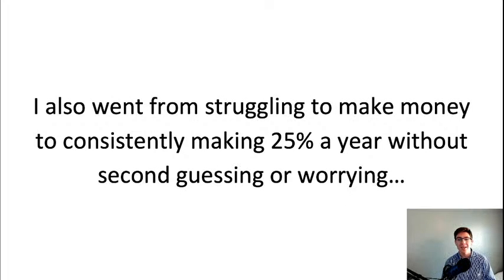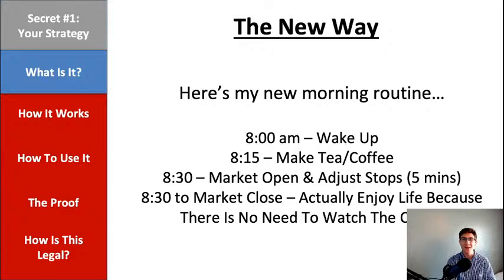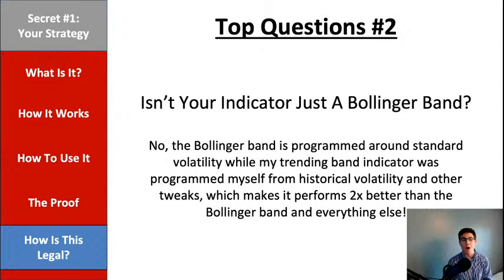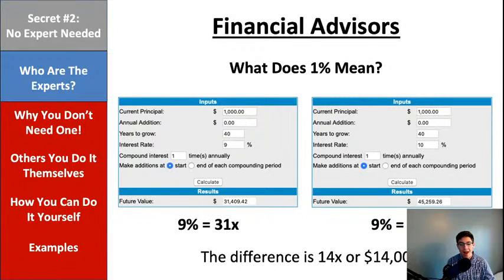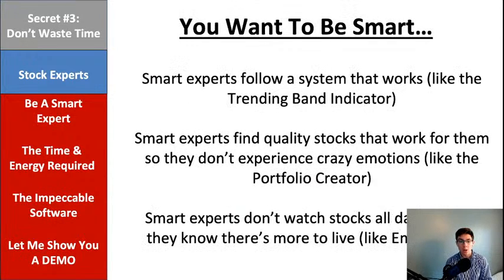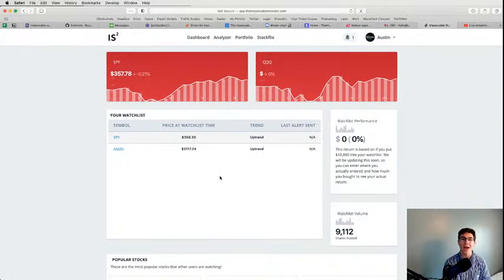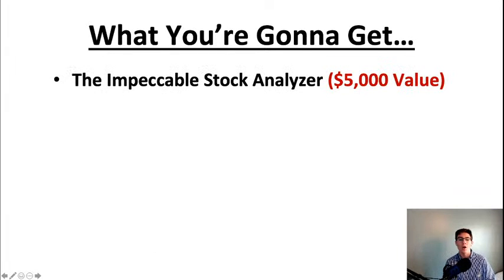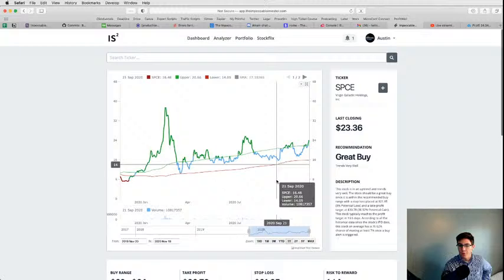LIVE WEBINAR: The Impeccable Stock Software (Make 25%, Find Amazing Stocks, and Get Alerts)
👉 Free 112 Training & PDF Handbook (PLUS My Private Discord)

🚀 Get Instant Access To My Training On How To Turn Any Options Selling Strategy Into A Stream Of Passive Income (Limited Time Training ONLY)

Legal Notice: The views and opinions expressed on Austin Bouley (ABTrades, LLC)  are provided for information purposes only and should NOT be taken as (a) a solicitation of an offer to buy or sell a security, (b) an endorsement or recommendation of any particular security or trading strategy, or (c) investment advice.

AUSTIN BOULEY (ABTRADES, LLC) DOES NOT PROVIDE OR GUARANTEE ANY FINANCIAL, LEGAL, TAX, OR ACCOUNTING ADVICE OR ADVICE REGARDING THE SUITABILITY, PROFITABILITY, OR POTENTIAL VALUE OF ANY PARTICULAR SECURITY, TRADING STRATEGY, OR INFORMATION SOURCE.

All content appearing on Austin Bouley (ABTrades, LLC) is protected by copyright law.  Rebroadcasting or any other commercialized use of our program content is strictly prohibited.